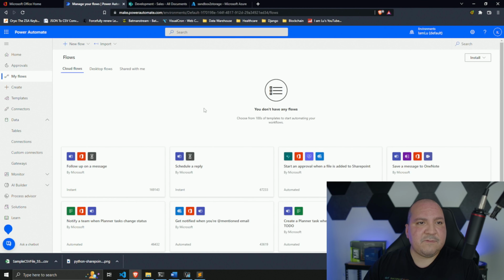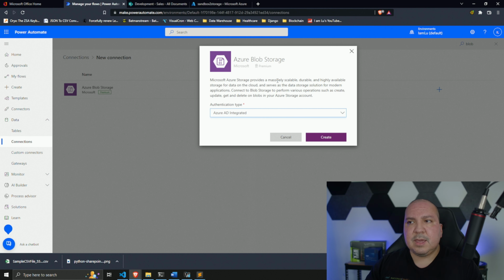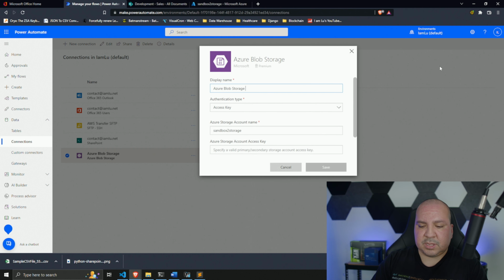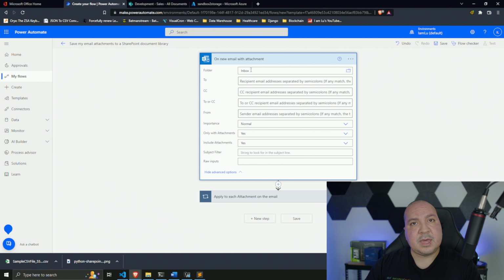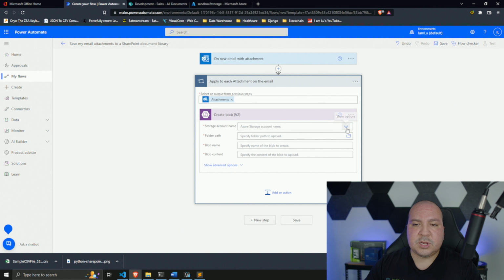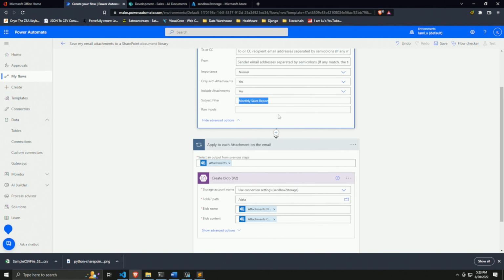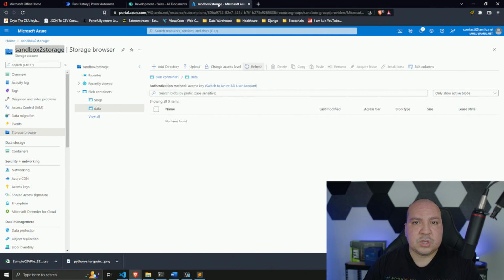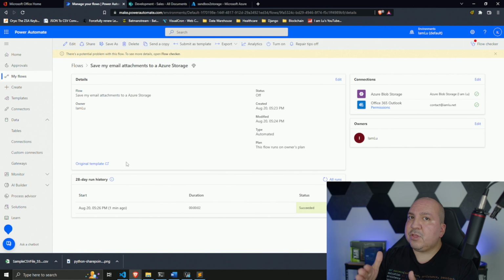Power Automate - Unload Email Attachment to Azure Storage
We will review on how to setup a Microsoft Power Automate flow to get email attachments and unload attachments to Azure Storage container.